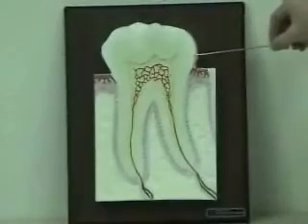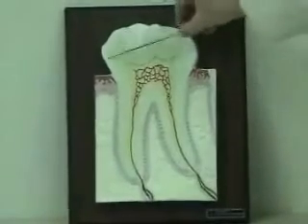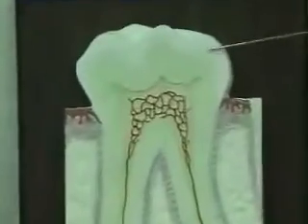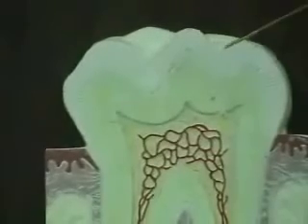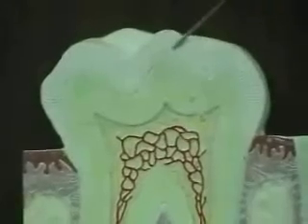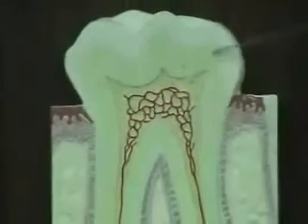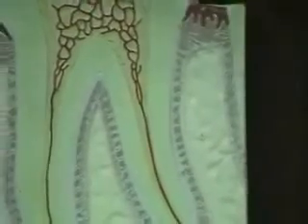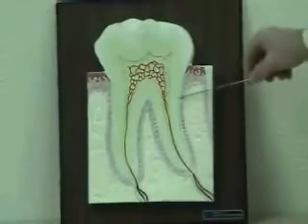The tooth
Dr. Allan Forsman
ETSU Health Sciences, College of Public Health